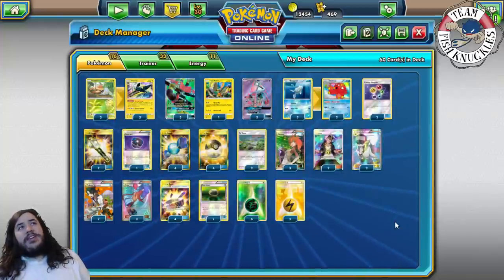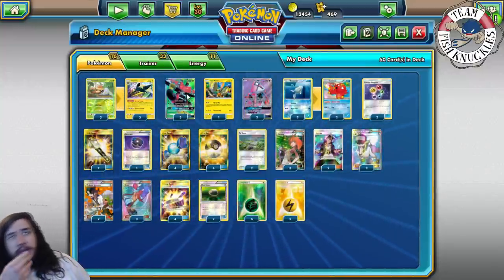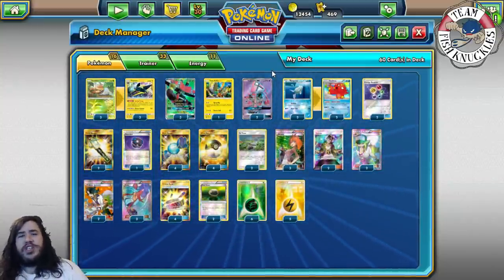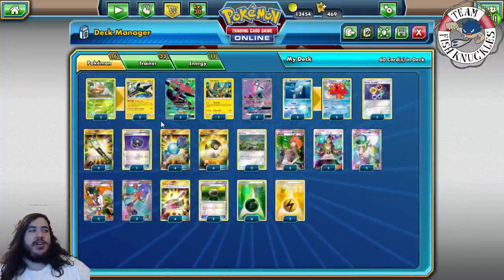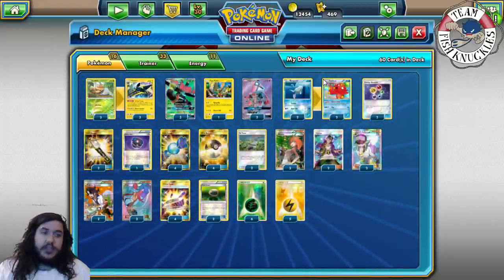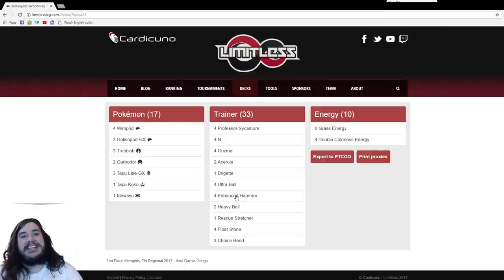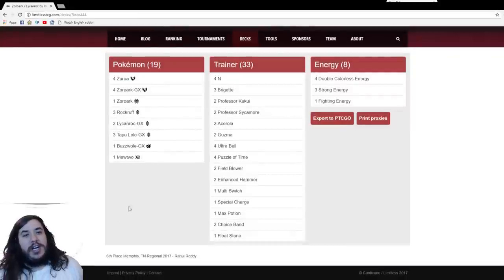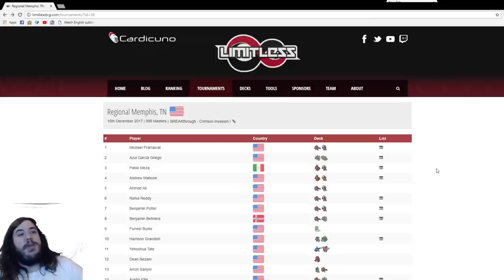My Memphis Regionals Report!!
#Pokémon - 16

* 3 Grubbin SUM 13
* 3 Tapu Bulu-GX BUS 130
* 3 Vikavolt SUM 52
* 1 Tapu Koko PR-SM SM31
* 2 Tapu Lele-GX GRI 137
* 2 Remoraid BKT 32
* 2 Octillery BKT 33

* 2 Professor Sycamore STS 114
* 1 Heavy Ball BKT 140
* 2 Energy Recycler GRI 123
* 2 Po Town BUS 121
* 3 Skyla BKP 122
* 4 Ultra Ball SUM 161
* 4 Rare Candy GRI 165
* 2 Guzma BUS 143
* 3 Brigette BKT 161
* 4 Choice Band BUS 162
* 2 Field Blower GRI 163
* 2 N NVI 101
* 2 Float Stone PLF 99

#Energy - 11

* 5 Lightning Energy CL 91
* 6 Grass Energy CL 88